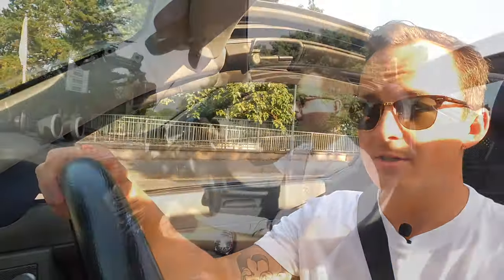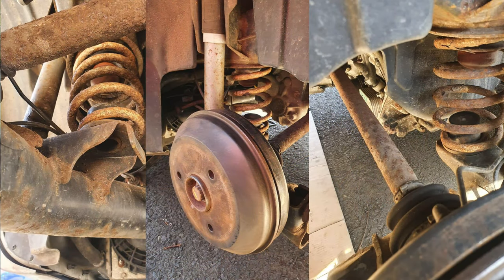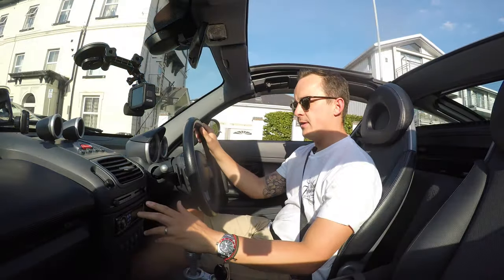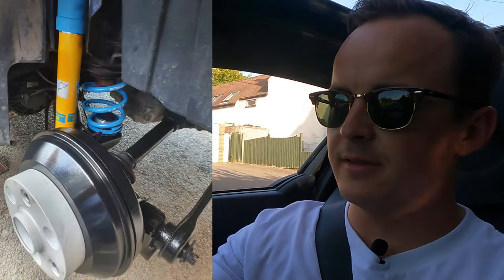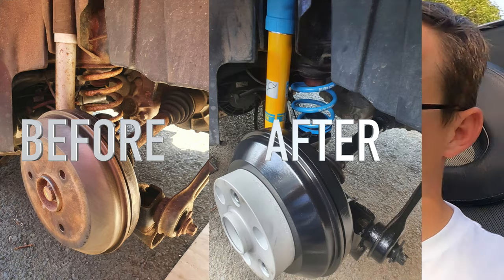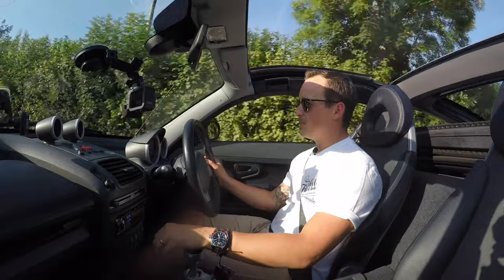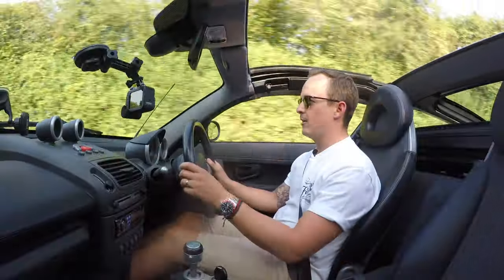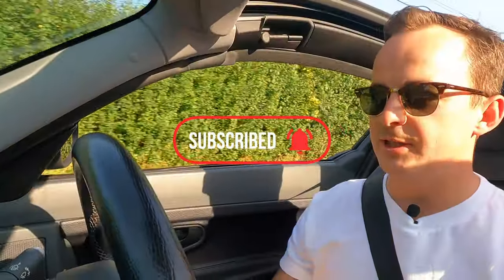ROADWORTHY AGAIN - My journey with the Smart Roadster Brabus Coupe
back in October 2020 I finally took collection of a 2004 Smart Roadster Brabus Coupe.
Purchased via Collecting Cars - this one caught my eye as one of the originals into the UK with only 25k miles on the clock!
On arrival however - it became apparent there was more to the car than the lovely photos might have lead me to believe!
Here I discuss and document the work carried out along with my thoughts and reflection.
Waste of time or worth the effort - you decide!